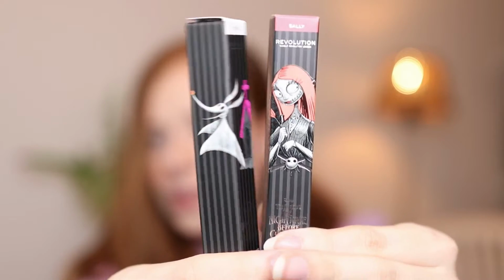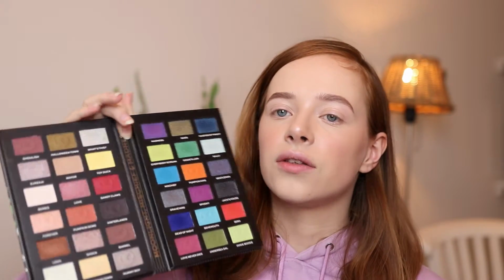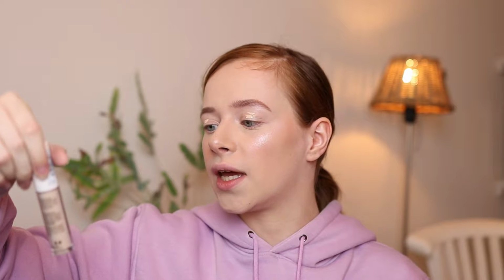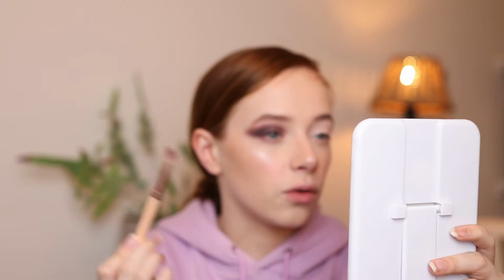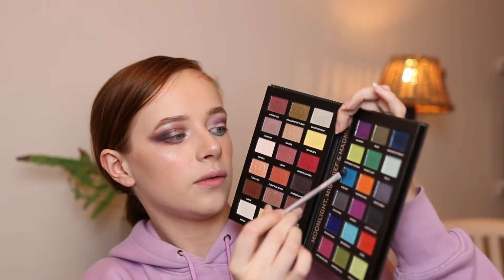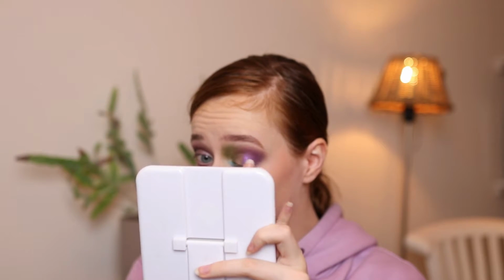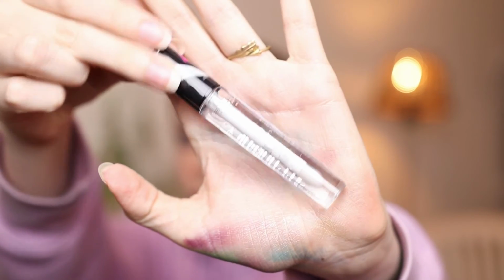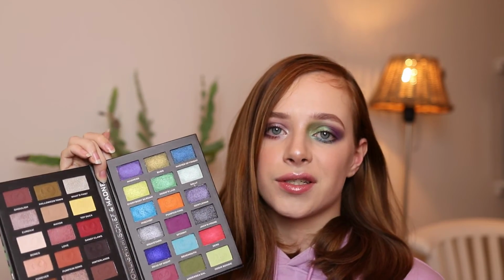Makeup Revolution x The Nightmare Before Christmas Collection Review! | Budget Beauty Review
Today I'm reviewing a few products from the Makeup Revolution x The Nightmare Before Christmas collection. I ordered a few of the products and I'm showing you how they perform and what they look like. And I have some opinions...

I'm Sanne, a 21 year old Biology student from the Netherlands. I'm crazy about everything beauty related, and also about a lot more things. Let's just name a few: makeup, fashion, photography, movies, gaming, reading and being creative in general. I enjoy all of it, and I like to share all of it. You can find something about all these topics on my YouTube and my blog! I post twice a week on my blog, so check that out if you feel like it. That's kind of my lil channel description. Let's have some fun together, and I hope to see you again soon!